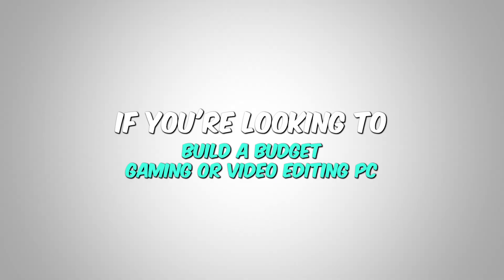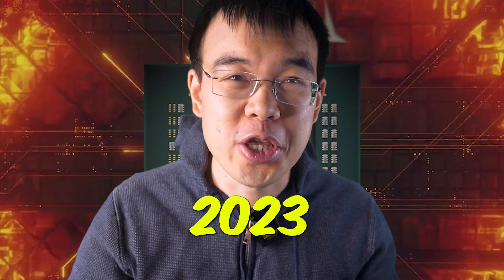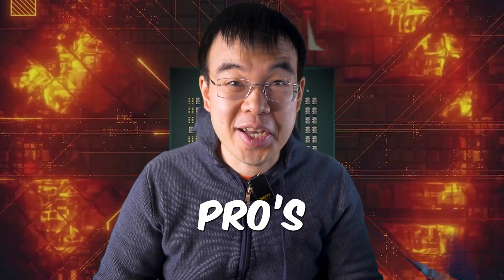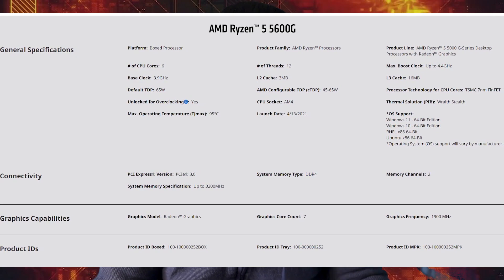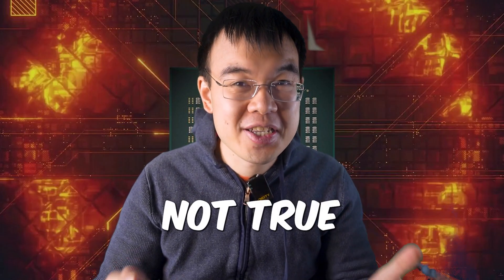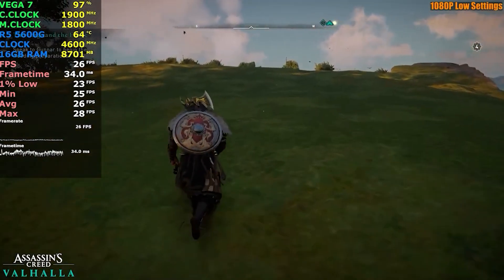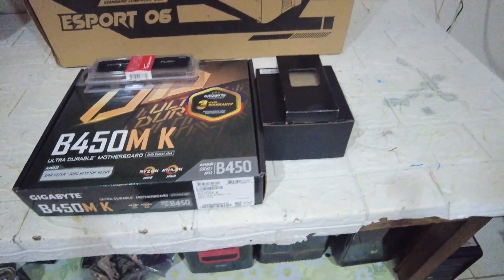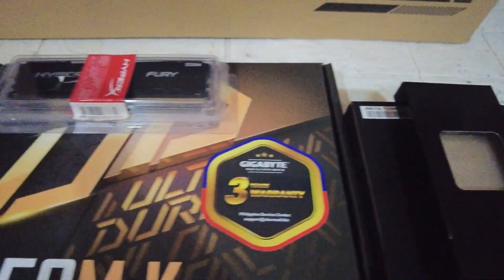Ryzen 5 5600G - Still a Good Budget IGPU in 2023? Pros and Cons?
In this video we will do a test of the popular Ryzen 5 5600G, a popular budgeted integrated graphics card and see how it performs in some popular games.  I will build a great budget gaming and video editing PC using the Ryzen 5 5600G  We will take a look at the Pros and Cons of the 5600G including some gaming tests and an Exporting 4K Video Test!  Is this card worth it so you can skip out on a dedicated graphics card?  FIND Out in this Video!

Time Stamps:
0:00 What to Expect in this Video
0:33 Pros of the 5600G
1:53 Cons of the 5600G
2:35 PC Build
3:19 Gaming Tests (DOTA2, Farlight, Valorant)
4:04 Exporting 4K video Test
4:29 Overall Conclusion

My Ryzen 5 5600G Budget PC build (Links Below)
CPU - Ryzen 5 5600G
Mobo - Gigabyte B450M
Ram - 16GB Kingston Ram
Power Supply - Corsair CV650
Case - (Mine is not on Amazon but like this one)
SSD Kingston
Hard Drive